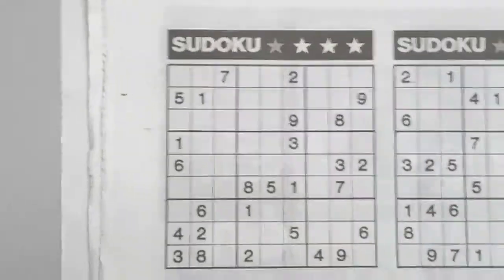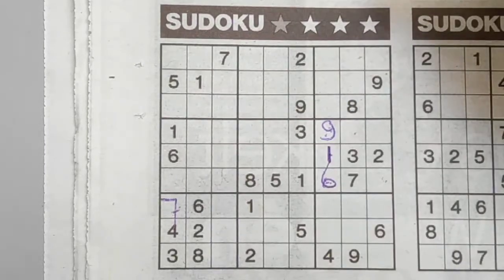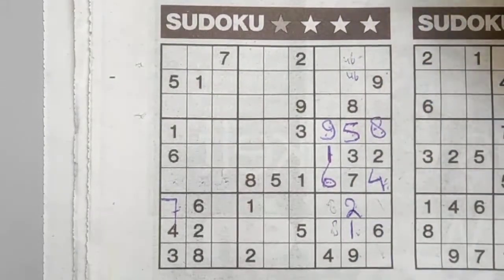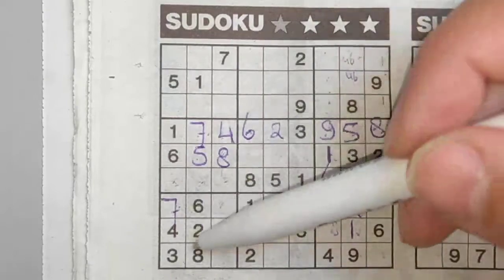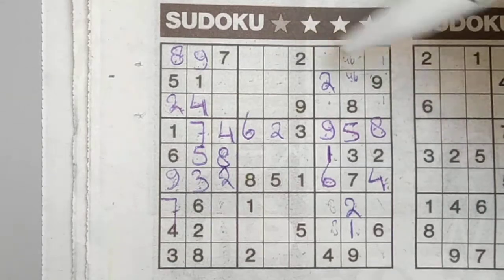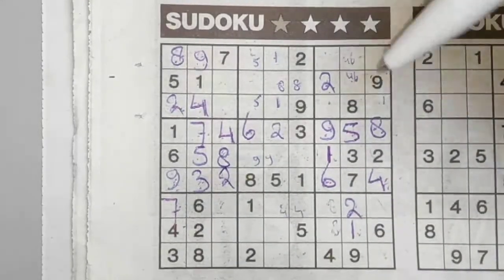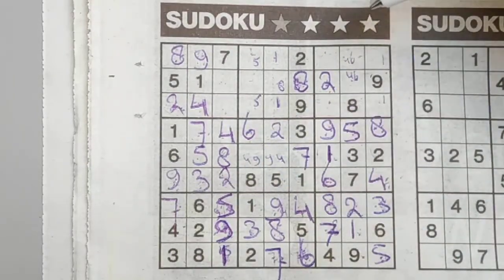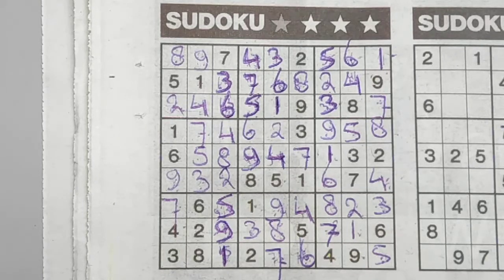Thursday. Bonus Extra edition. (#738) One Star Sudoku puzzle. 04-30-2020 Extra part 1 of 6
Enjoy the One Star Sudoku puzzle (Thursday 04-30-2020 edition)